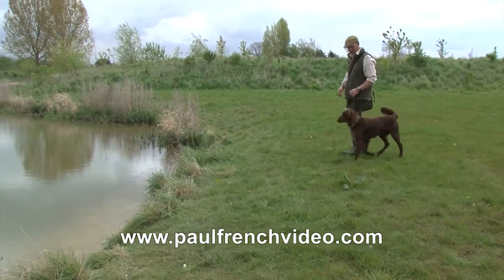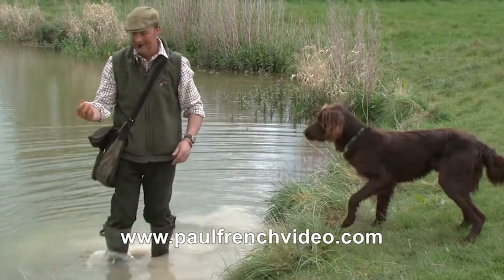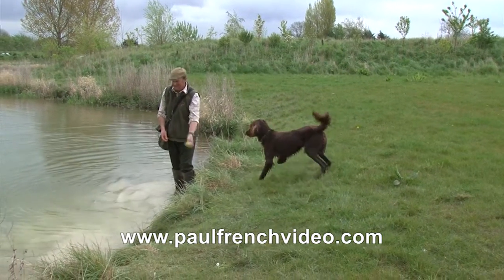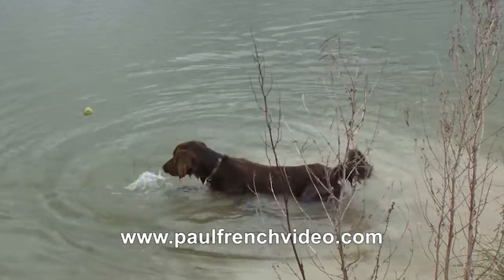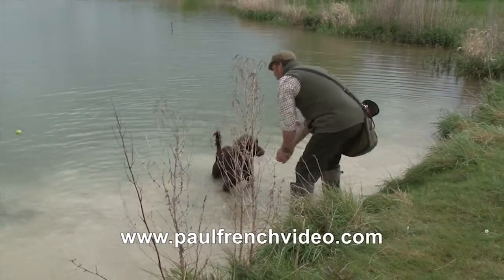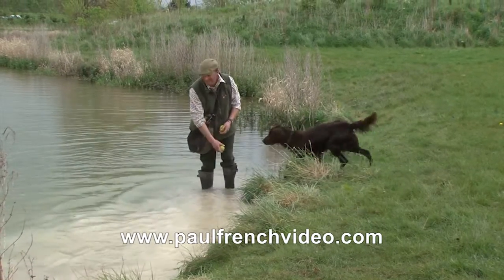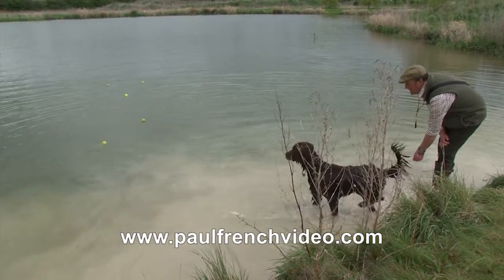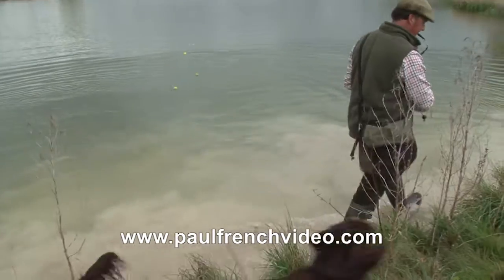HPR Free Gundog tips - Introduction to water with Rory Major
Watch and learn, how Rory Major overcomes the problem of introducing a reluctant gundog to water.
Produced by Paul French Video International

Like what you see! Buy the Bryantscroft Hunt Point Retrieve Training Series with Rory Major at our secure online store @